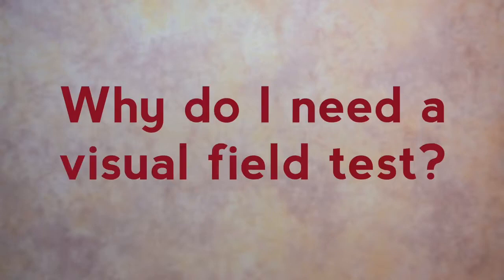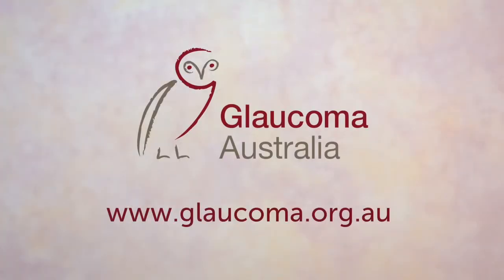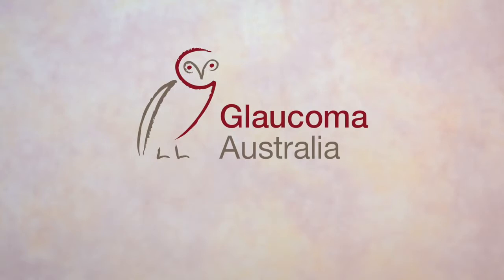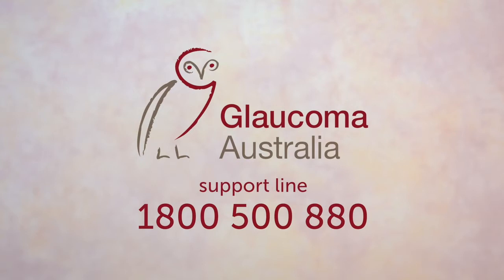Why do I need a visual field test? | Glaucoma Australia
Why do I need a visual field test? Jan Howlett, orthoptist and Glaucoma Australia educator answers some frequently asked questions in this new video series.